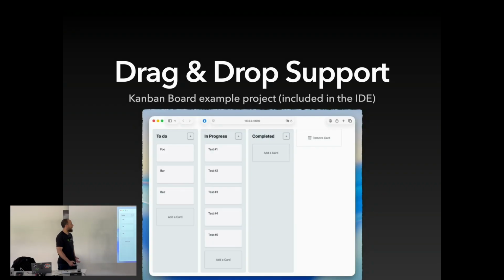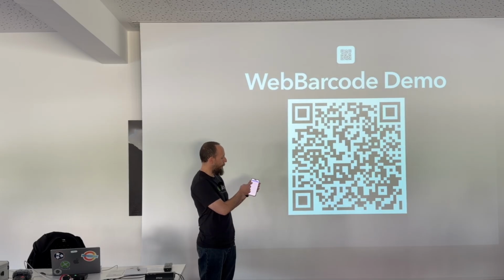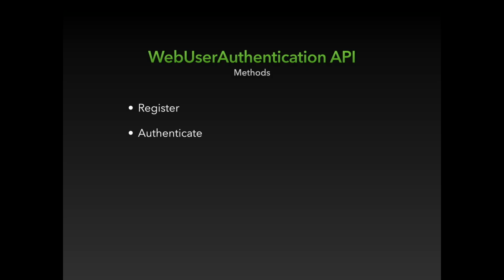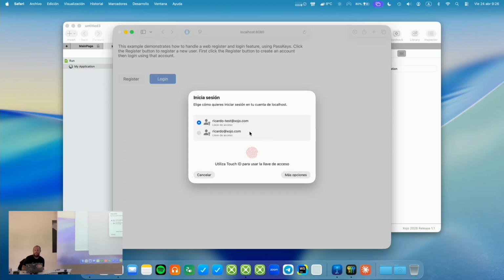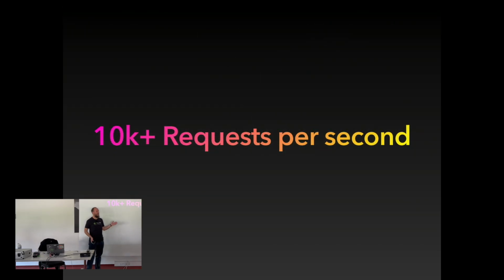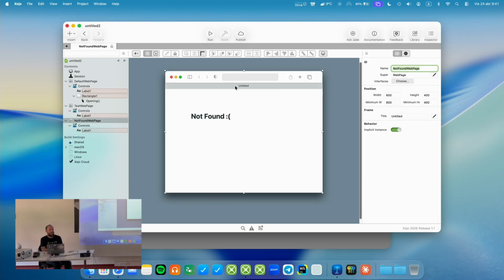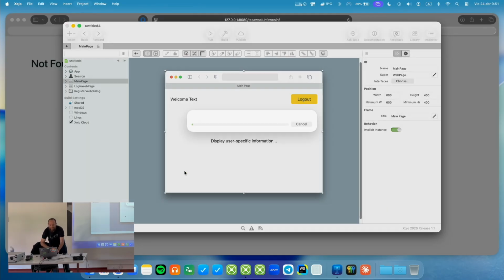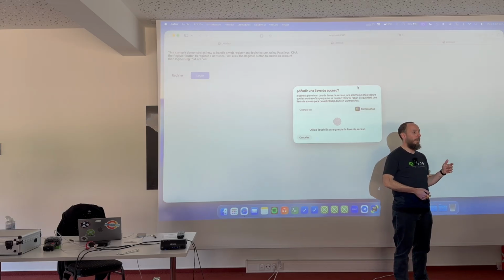What is new in the Xojo Web Framework?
Let's go and see what is new in the last two years for the Web framework and how to use the new features.
by Ricardo Cruz